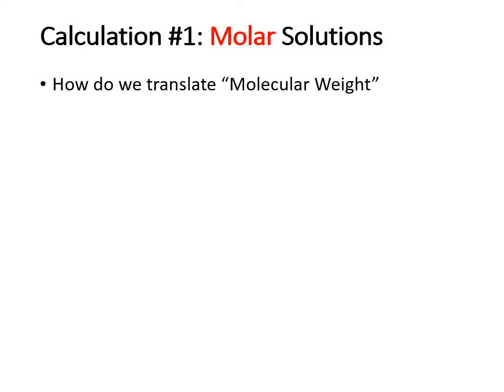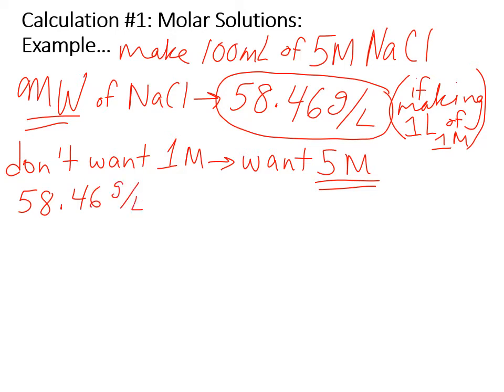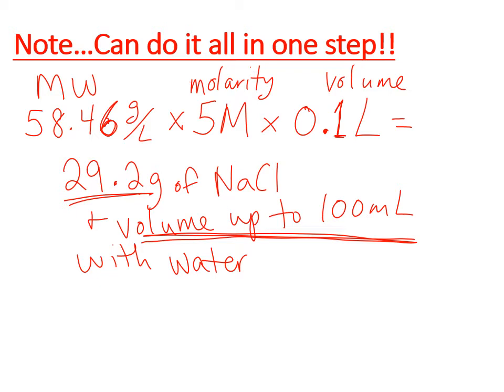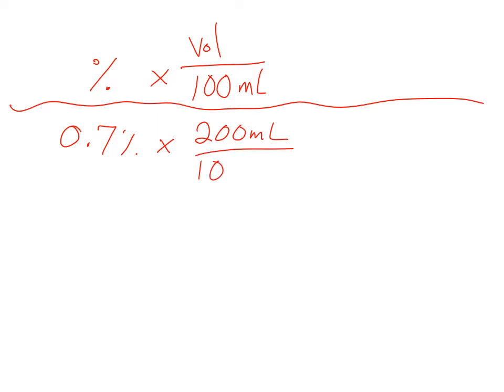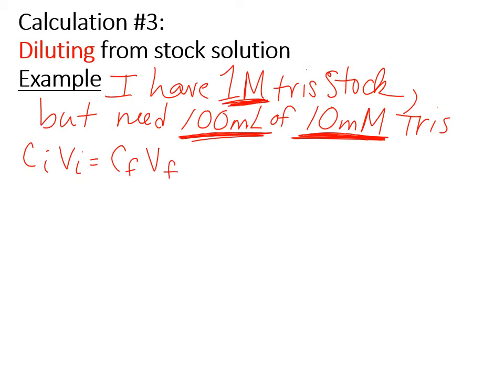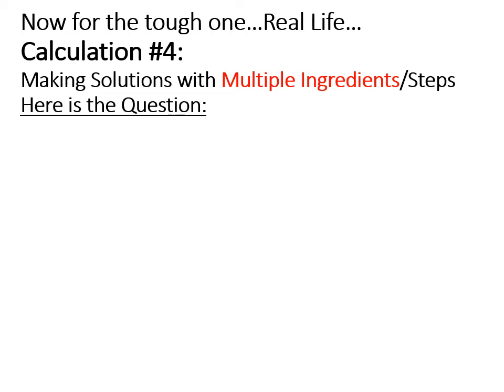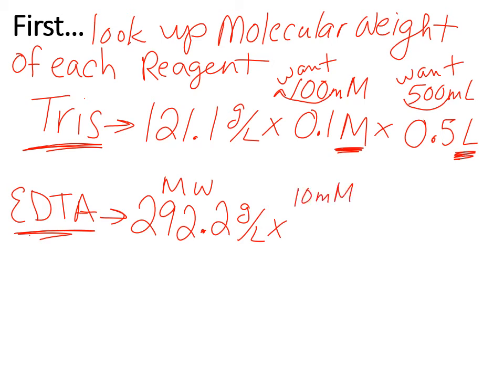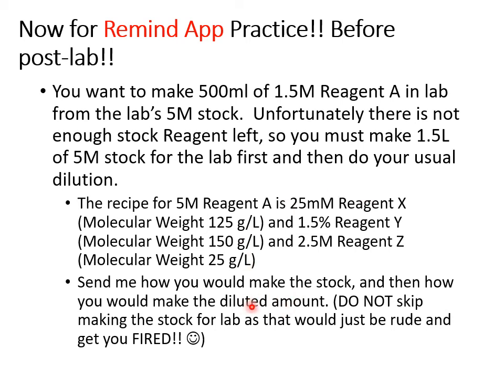Lab #5 Narrated Lesson Dilutions and Solution Calculations Molarity and Percentages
Dilutions and Solution Calculations